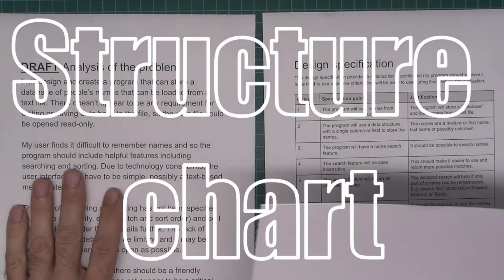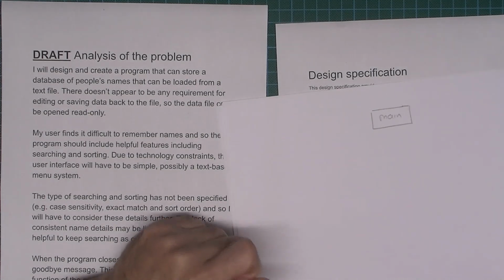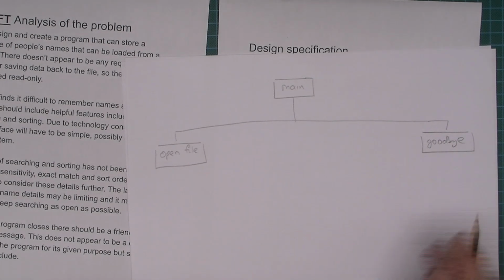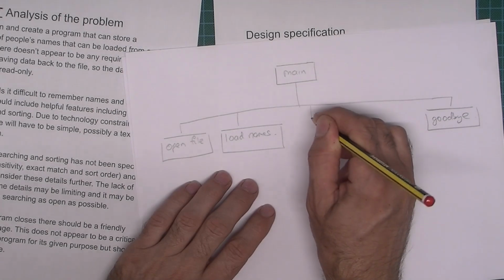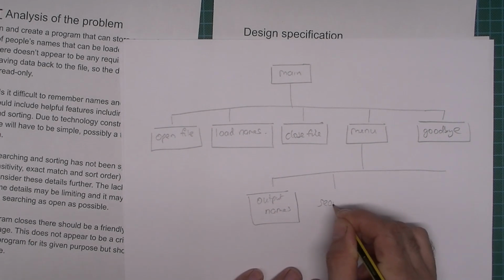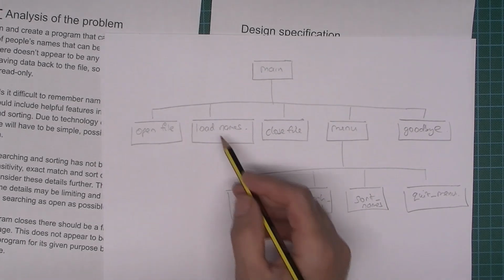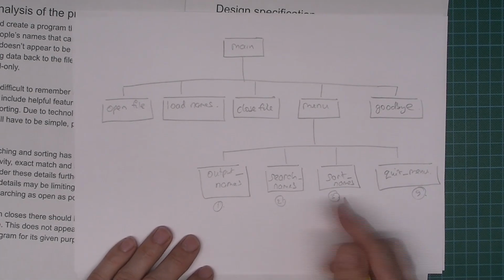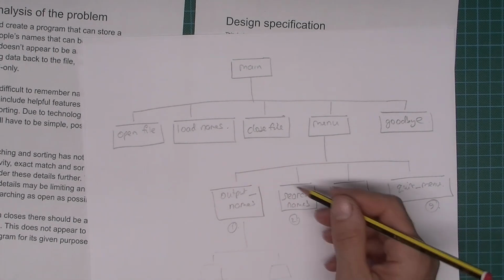NAMELAND create a structure chart for a menu-based program | GCSE Computer Science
In this video I demonstrate how we could design a simple structure chart to decompose the problem and plan our program structure and subroutines. For GCSE Computer Science students this is the easiest way to develop an overall plan for how you will structure your program. For the AQA programming task you could even draw your structure chart by hand, take a photo and include it with your work.